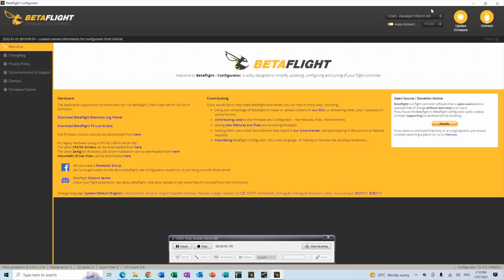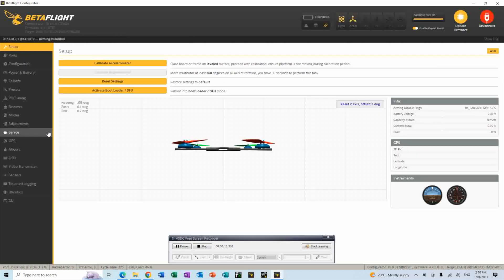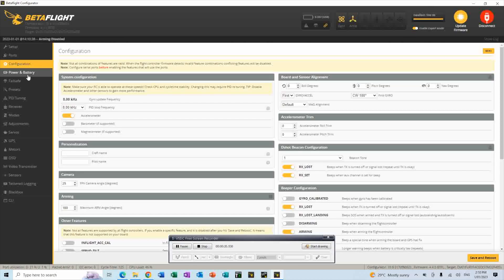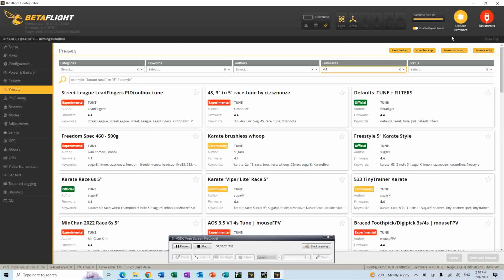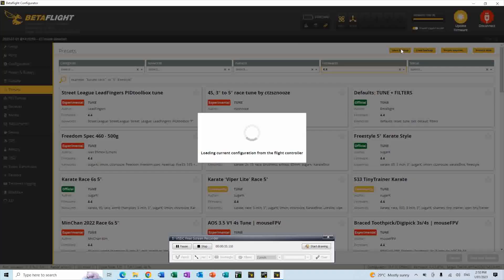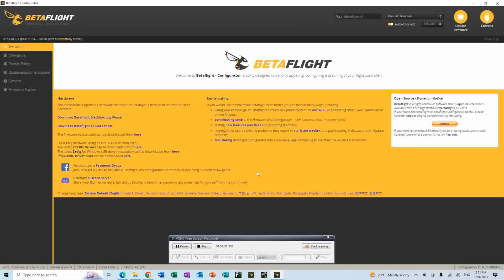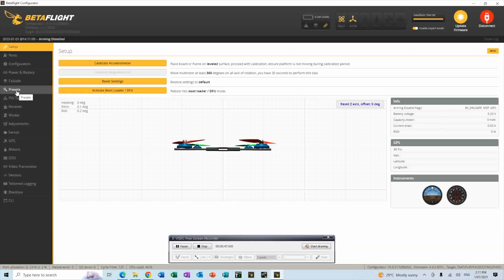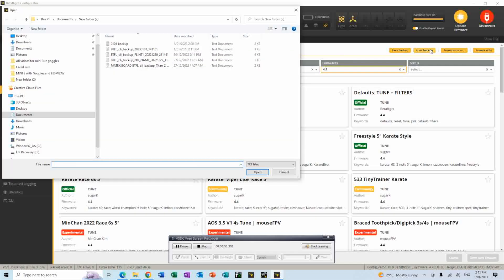BETAFLIGHT 4 4 RC 2 Emergency Backup.And How to restore from a backup.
When building quads we use one of the programming aids, in my case I use BETAFLIGHT. I decided to update the firmware on one of my quads to the "NON OFFICIAL" (do this at your own risk) 4.4 RC2. Everything went smoothly as far as the installation went, BUT I seemed to have issues with getting the Quad to arm. A lot of fidling and Googling and reading up on Betaflight, and I noted that lots of Youtube videos were about How to  Make a Backup. But I could not find one on how to use a backup, without going into CLI and modifying the data.
This video is about making a backup and restoring from that backup to get your quad flying using the PRESETS Tab in Betaflight.
Note. yes you can take the backup and go to CLI and modify the data but this is way simpler, zero erros and just works.